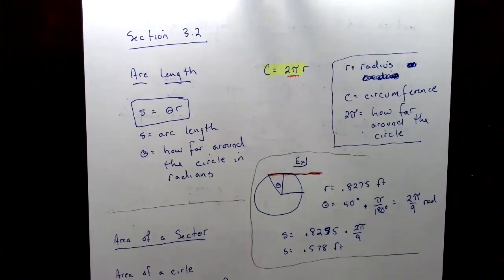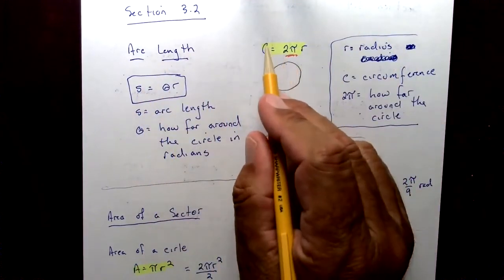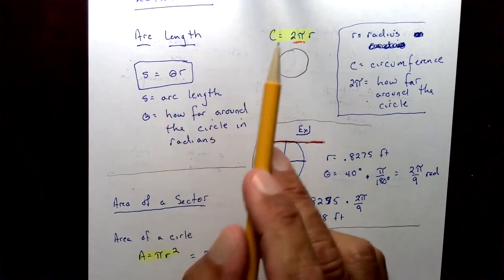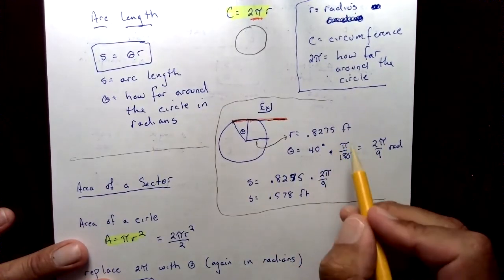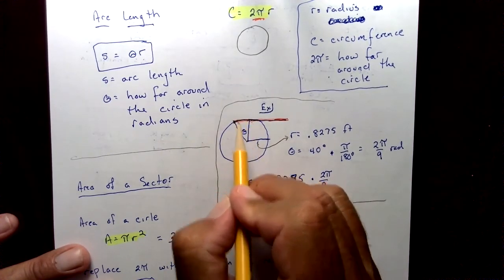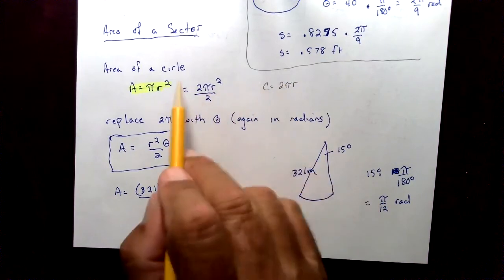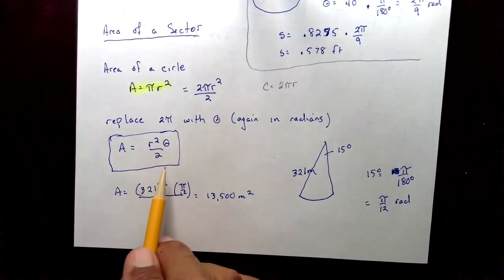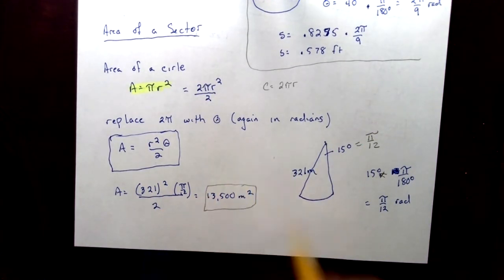Math 104 Section 3 2